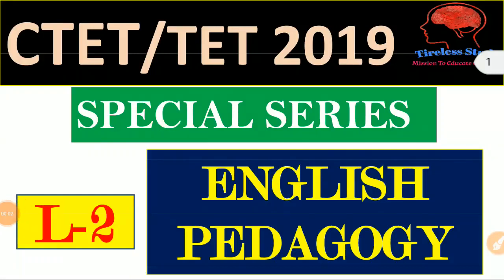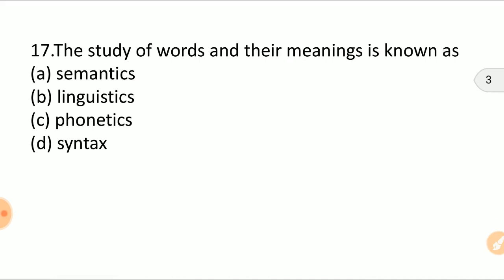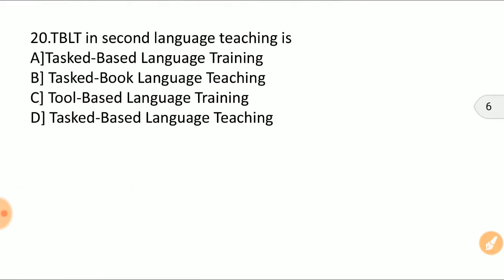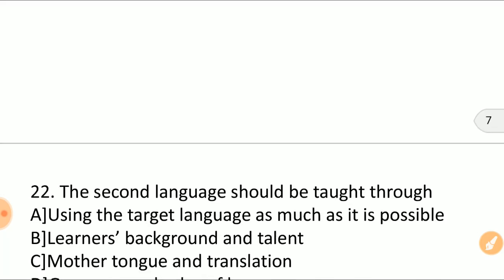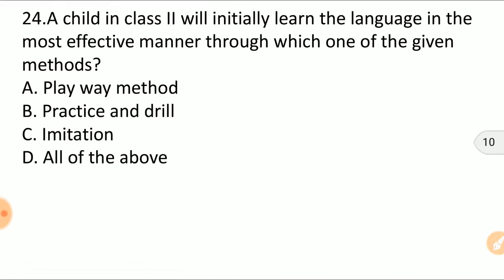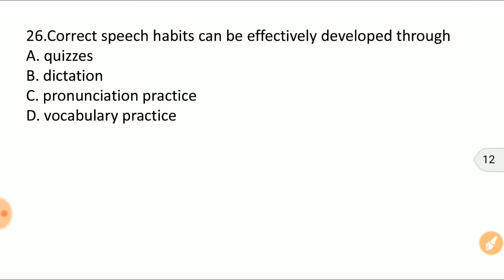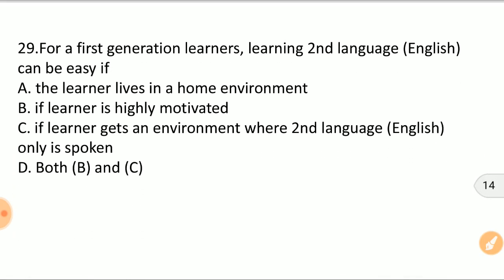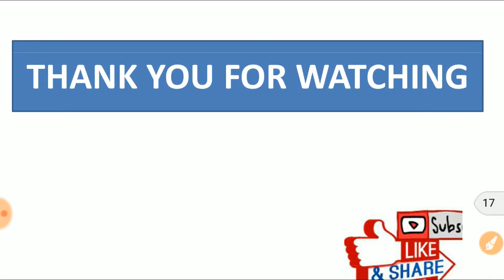English Pedagogy | English Pedagogy MCQ for 2019 | Assam TET English Pedagogy Questions